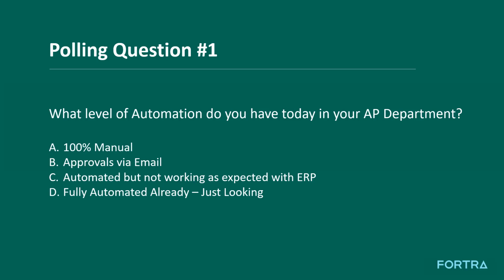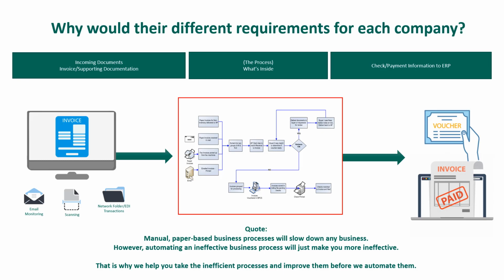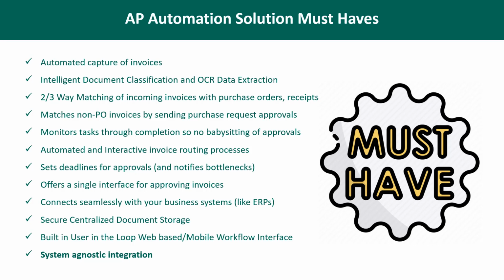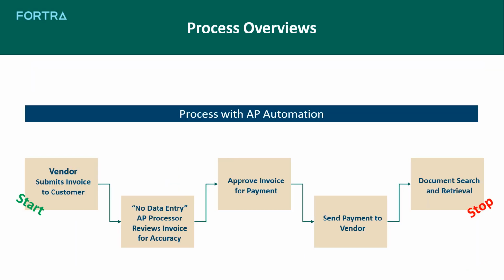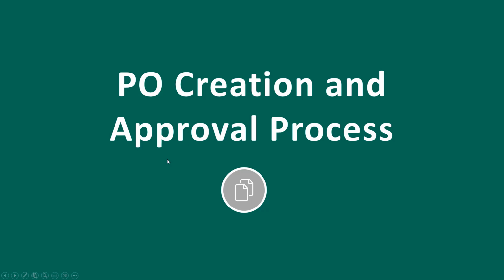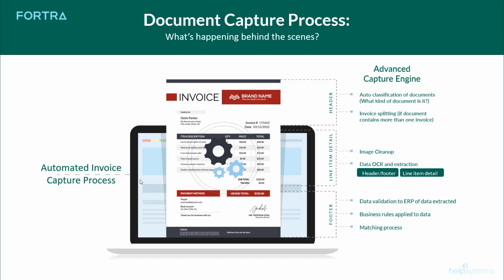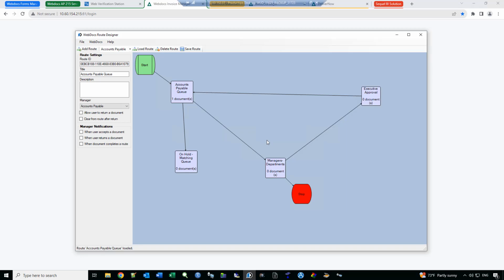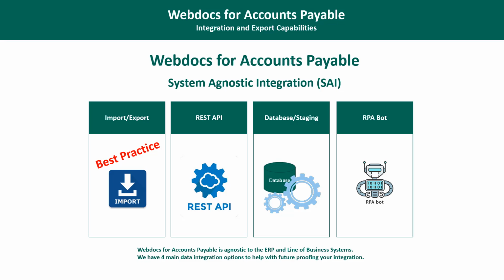DocM | Not all AP Automation Solutions Are Created Equal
For those working in the accounts payable (AP) department, there are few things worse than chasing down a paper trail and discovering an invoice doesn’t match the purchase order (PO) ... or doesn't have a PO at all. Mistakes like these – along with the amount of time that goes into manual data entry and document creation – are why AP departments are turning to automation solutions.

When exploring AP automation solutions, you might notice some solutions focus solely on capture automation or workflows while some only have integration capabilities for certain ERP and Financial systems.

Webdocs AP Automation is the complete AP automation solution – streamlining PO creation, approval processes, document creation, data entry capture, and ERP integration. Watch this webinar to learn what separates Webdocs AP Automation from other solutions, including its:

-Invoice capture automation and routing methods
-Time-saving automation
-Data and application integration
-Solutions Expansion of the secure repository throughout the entire organization

Interested in learning more about how Webdocs can improve your AP processes?